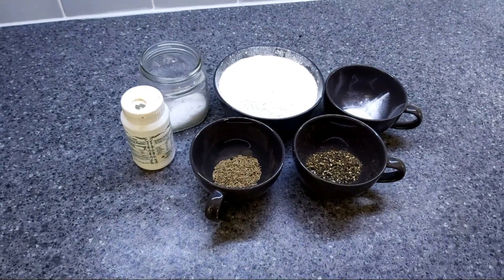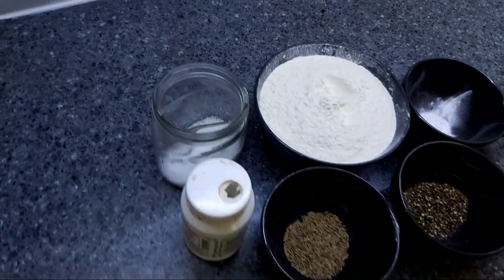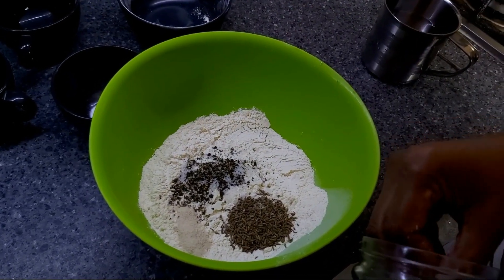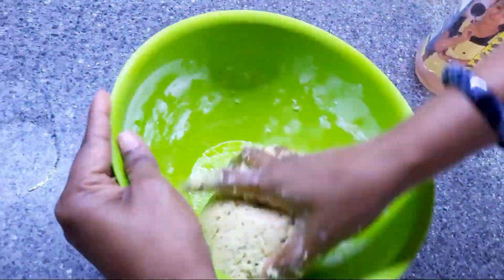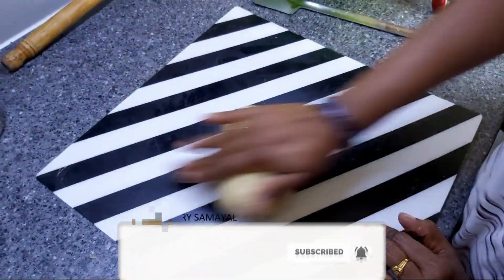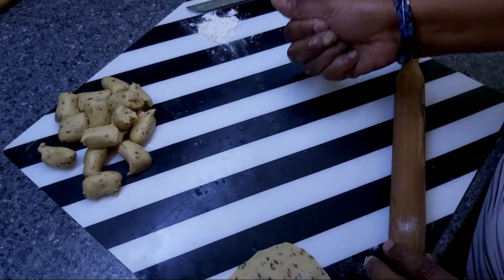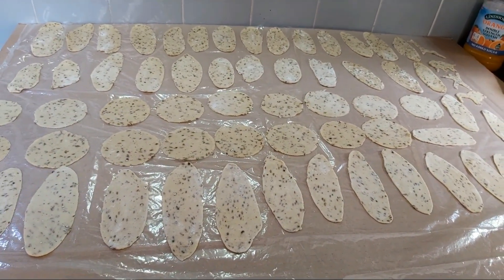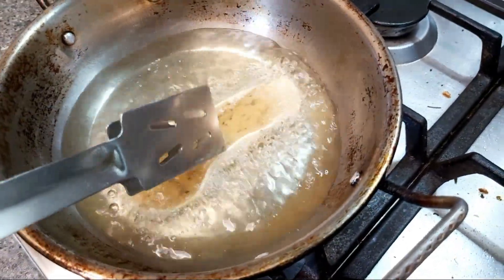ஒரு மணி நேரத்தில் மிளகு அப்பளம் செய்வது எப்படி - HOMEMADE APPALAM in less than 1 HOUR!! (in tamil)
Hi friends, today we are making a HOMEMADE APPALAM at home in 1 HOUR!! Thank you for your support on the COOKER VATHAL video, and we hope to create more videos for you in the future.